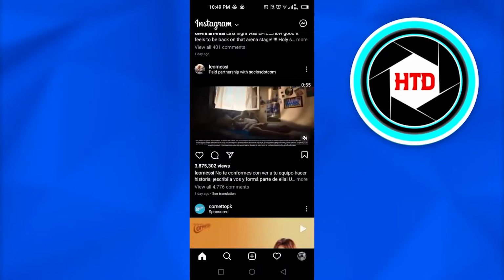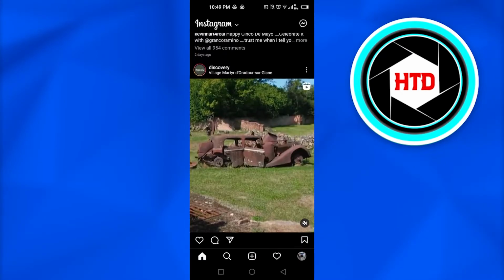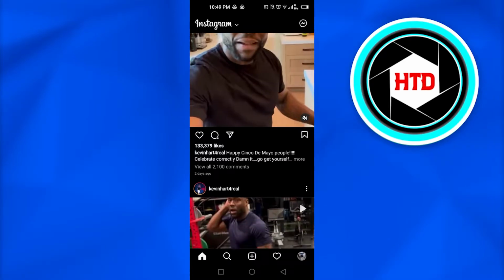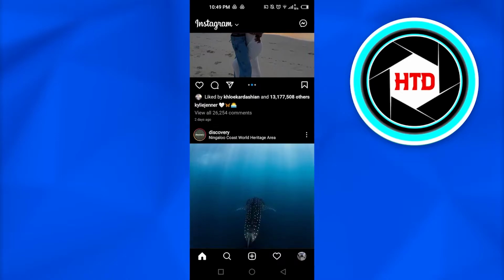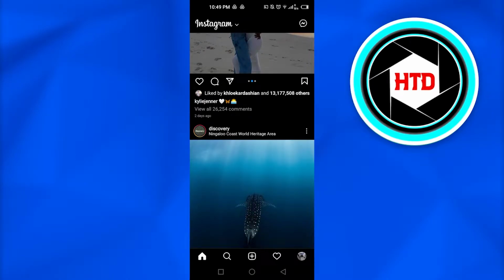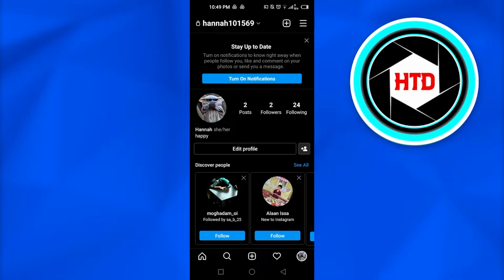How To Enable Instagram Data Saver | Easy Tutorial (2025)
How To Enable Instagram Data Saver (2025)

Learn How To Enable Instagram Data Saver. This is super easy and learn to do it in just a few minutes by following this helpful tutorial.